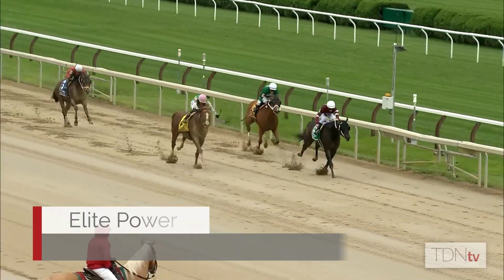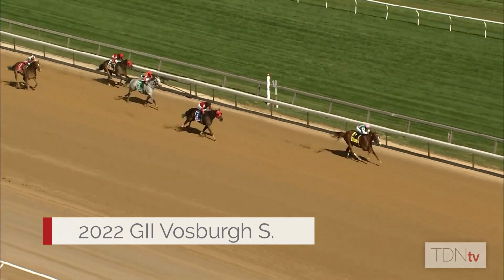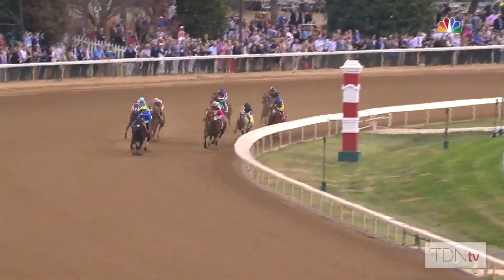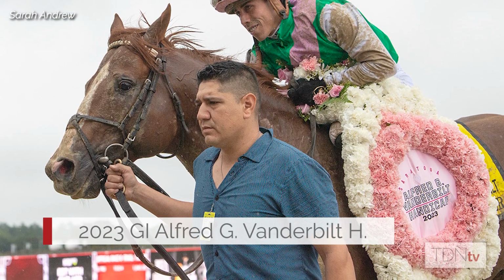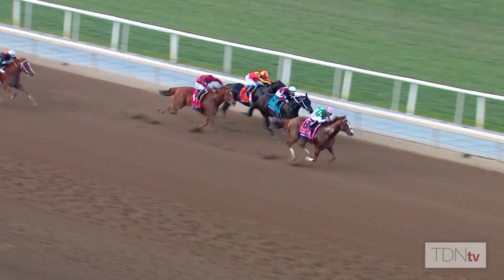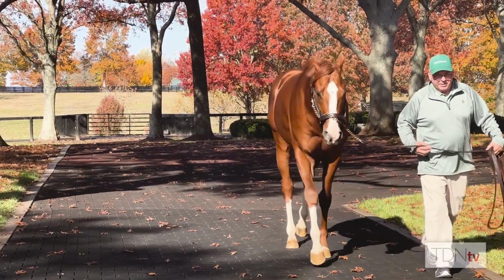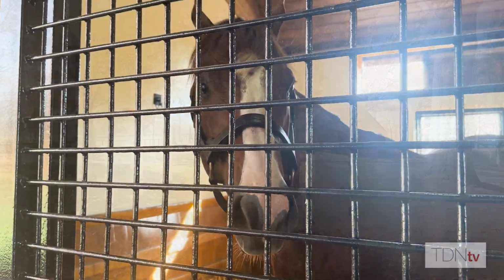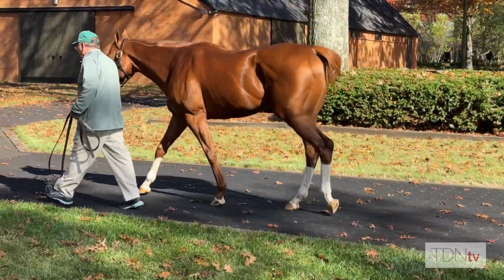Champion Elite Power Takes the Stage at Juddmonte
The champion male sprinter in 2022, Elite Power's career culminated with a repeat victory in this year's GI Breeders' Cup Sprint. From there he was on to Juddmonte, where the champ will stand for an initial stud fee of $50,000 in 2024.

~ P A T T Y  W O L F E  M E D I A  G R O U P ~